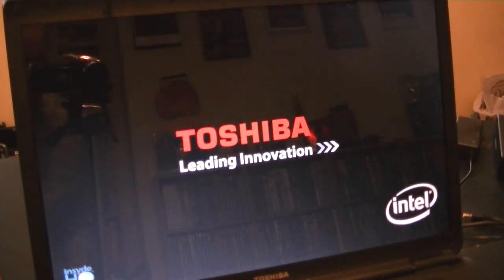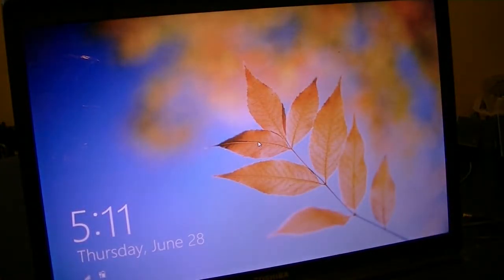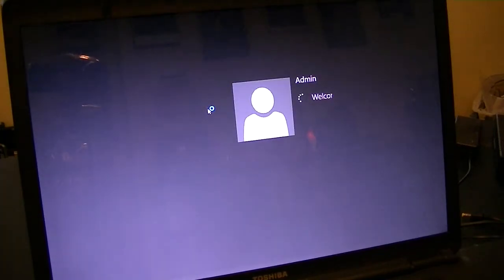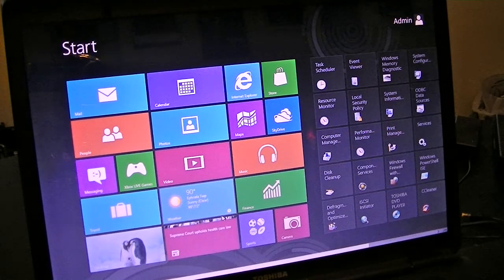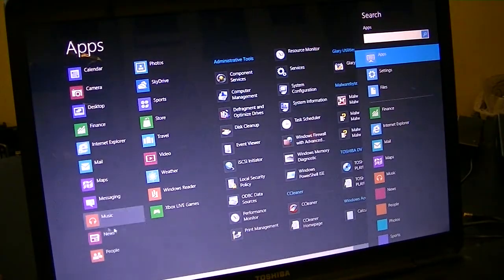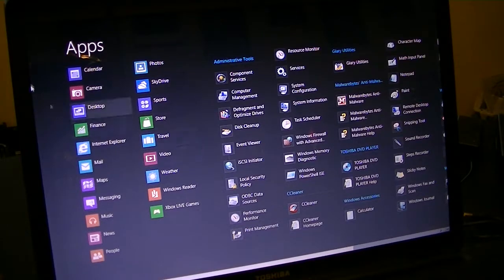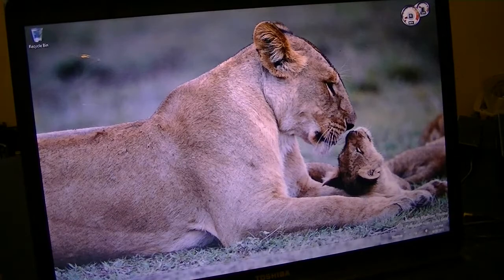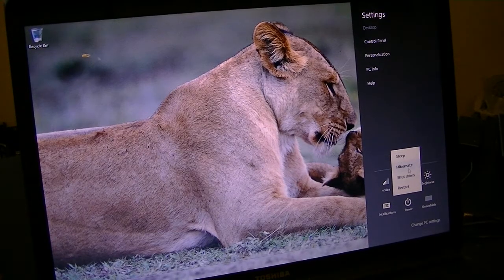Toshiba Satellite L355 with Windows 8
Kinda dated now, I forgot to post it up.  This is one of my L355's with Windows 8 Customer Preview.  I have since tried both Customer Preview and Release Preview on L355's and L305's.  It runs very well, the only down side is that you can't currently play DVD's or use the function keys, as updated drivers are needed.  On the positive side, it takes a slower Vista computer, and makes it pretty quick with 8.  I am currently typing on an L305 with Windows 8 RP, Celeron 900, 2GB RAM, and it runs pretty well.